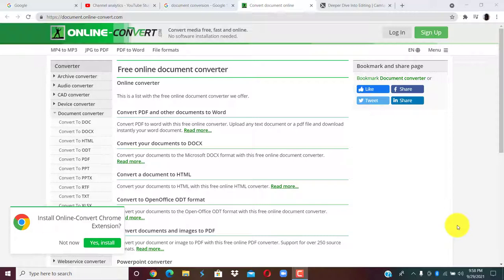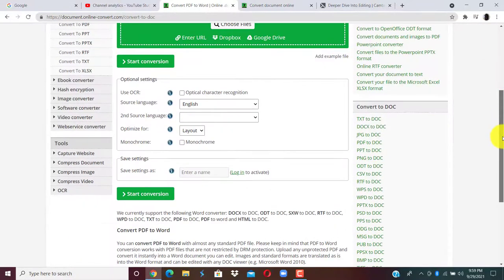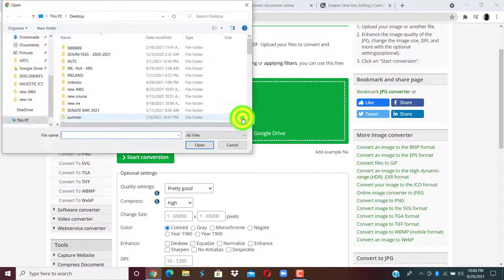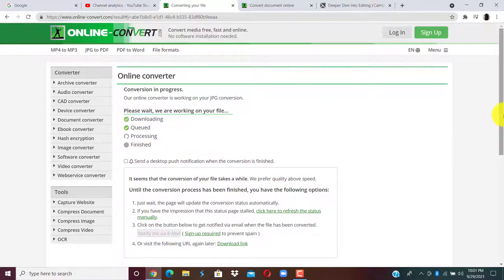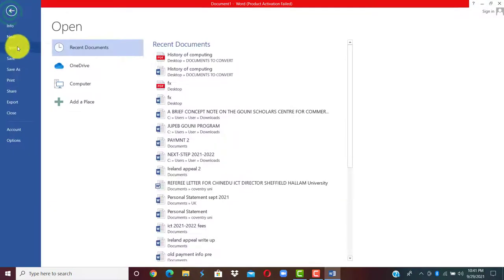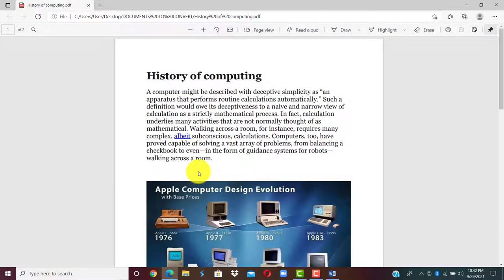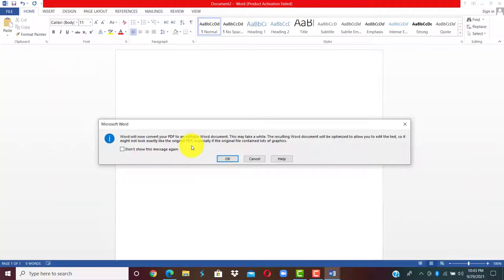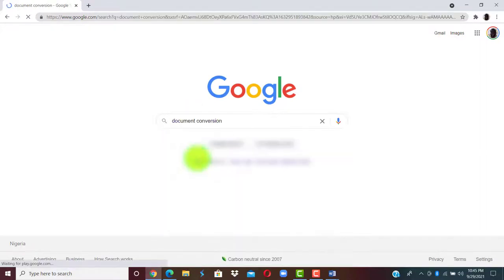Document Conversion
online/offline document conversion